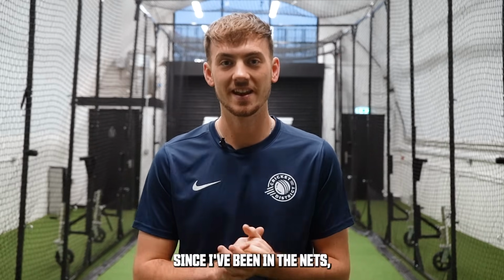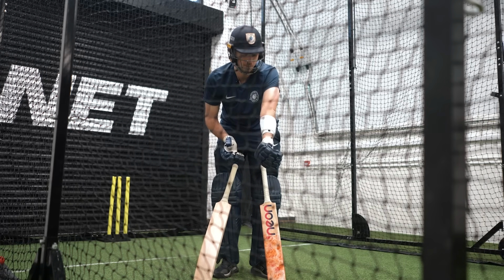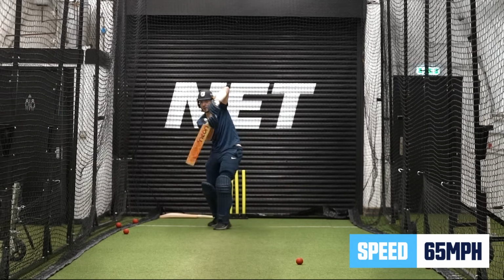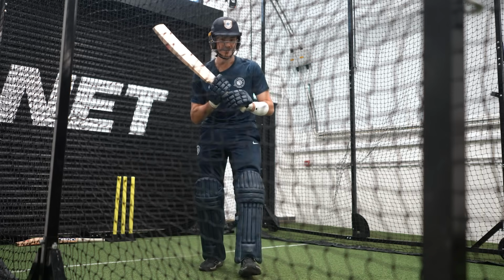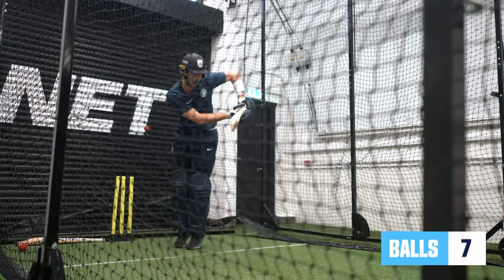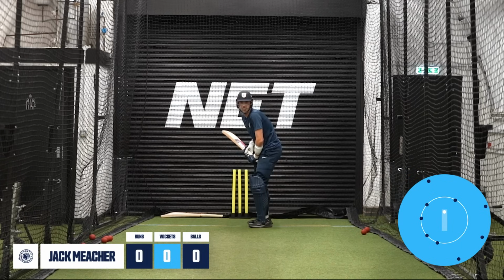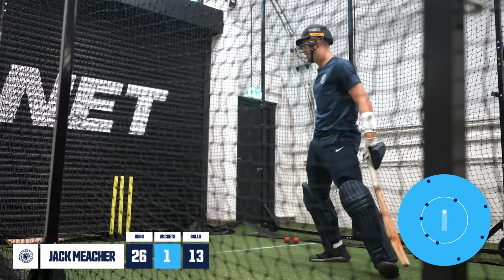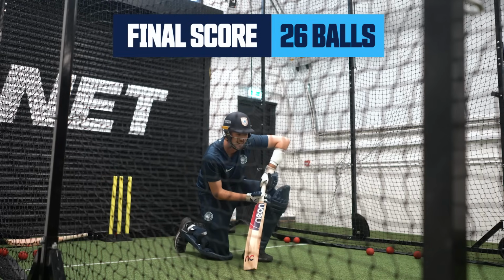CRAZY CRICKET CHALLENGES for you to try at PRE-SEASON TRAINING!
Join Jack in the nets as he takes on a series of Pre-Season Cricket Challenges!

Thank you to NET Cricket for having us!

About Cricket District:

At Cricket District, we celebrate the culture that surrounds cricket. From village cricket heroes to interviews with the biggest names in the sport, we’ve got you covered. We aim to keep you entertained with the latest news, views and stories and help grow the sport we love through the power of social media. Get involved!